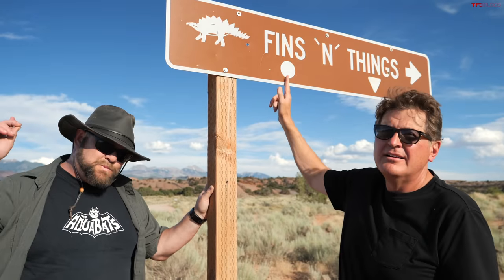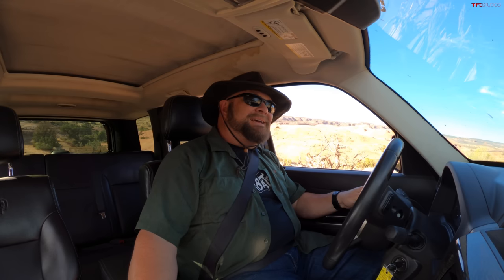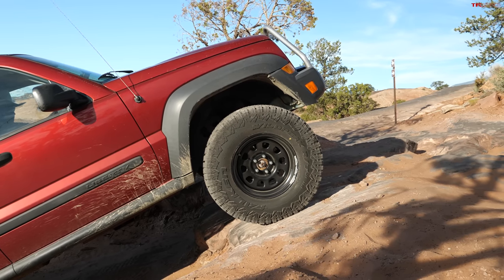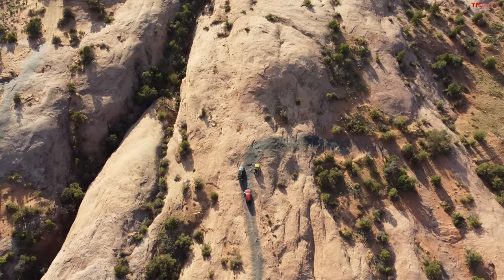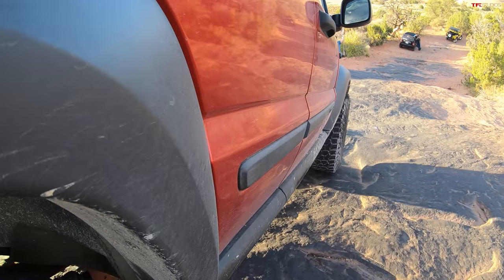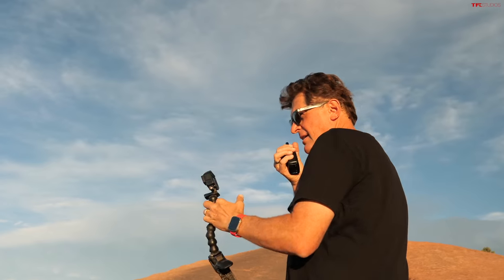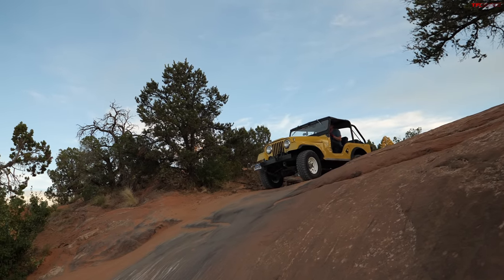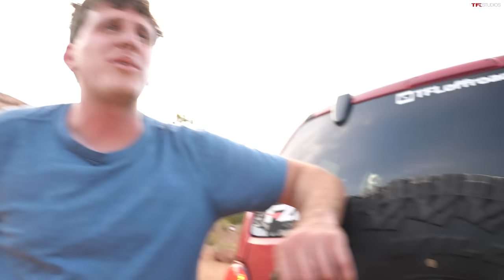We Bash Our 3 Cheap Jeeps in Moab: Which One Do You Think Breaks First? | Cheap Jeep Ep. 4